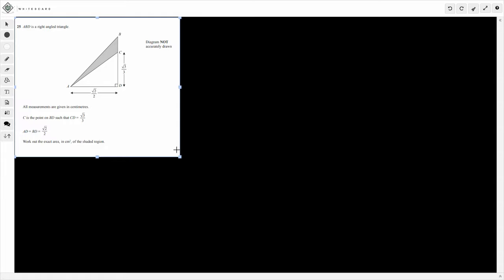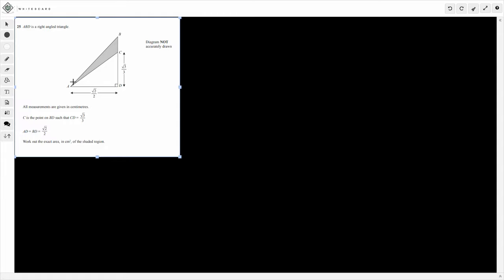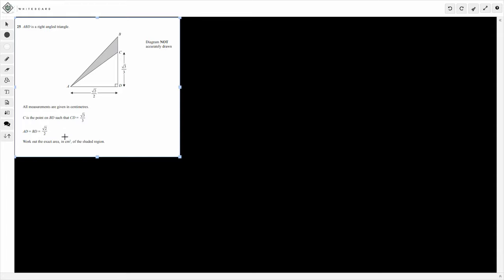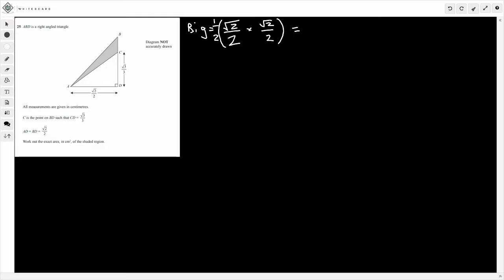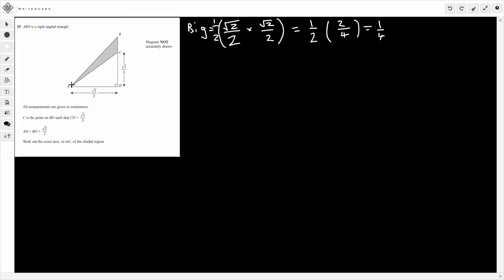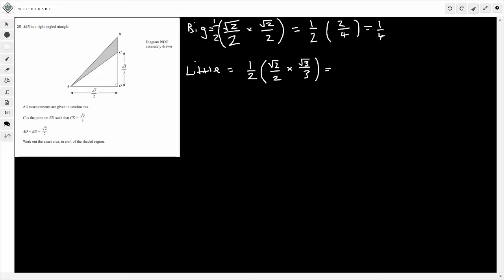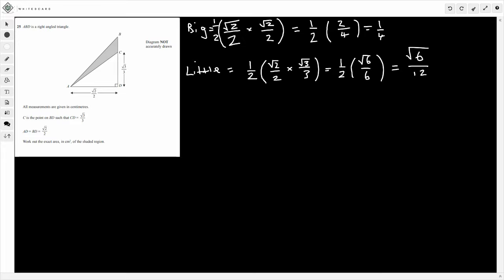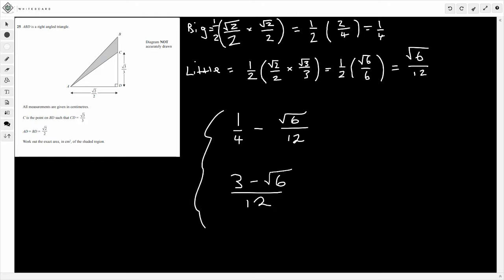GCSE Maths 9-1: Grade 9 Exam Question - Surds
A quick GCSE Maths 9-1: Grade 9 Exam Question - Surds, This question is probably more grade 8 than grade 9 but still a nice question anyway

I have a full playlist of GCSE Maths 9-1: Grade 9 Exam questions that you can help use in your revision and exam preparation

Looking for more GCSE Revision? Try this textbook, I use it with all higher tier students and it has a lot of great questions to push for those higher grades

GCSE Maths Textbook

The calculator I recommend for all my GCSE Maths students